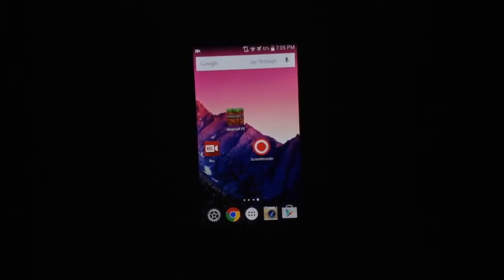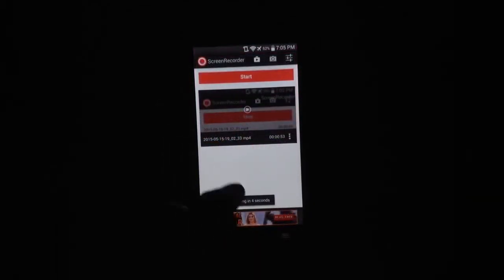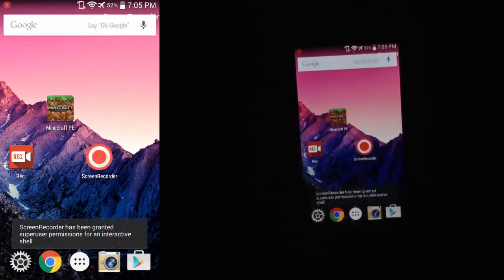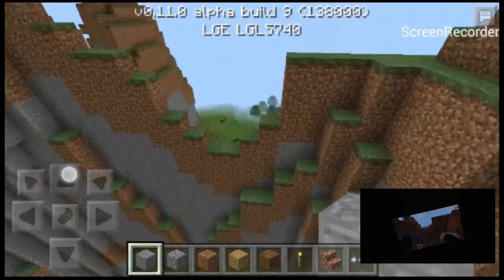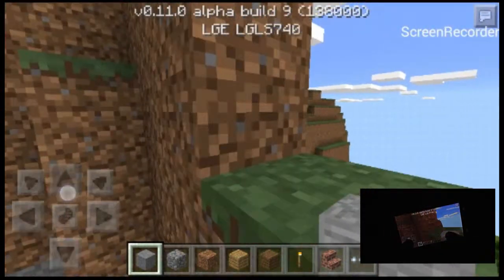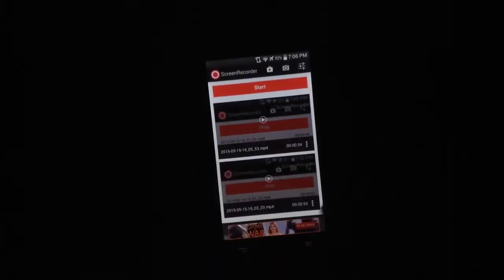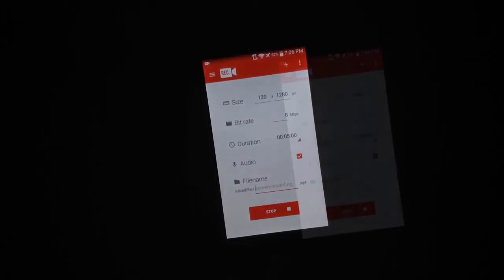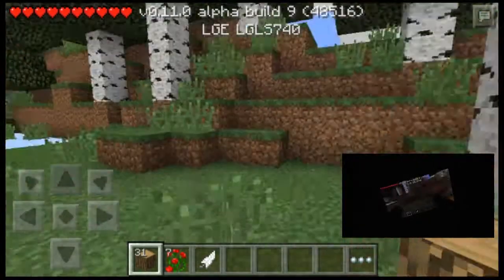[LG Volt] Screen Recording Tests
Rec. and Screen Recorder they both perform really well!